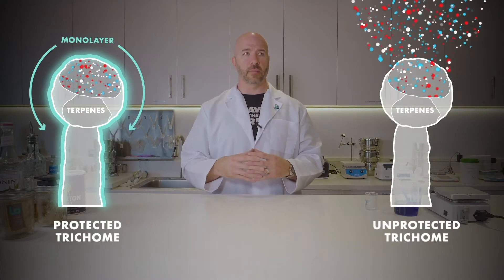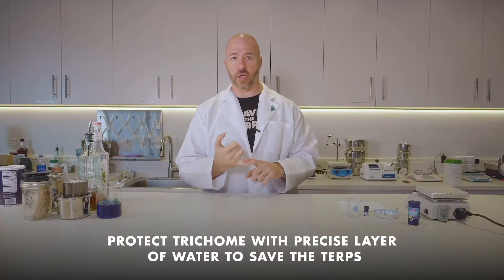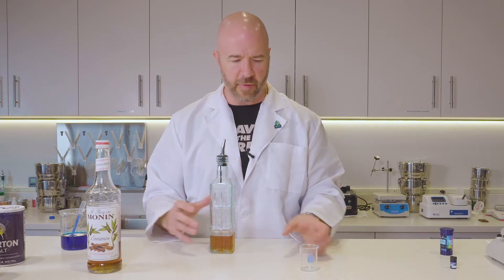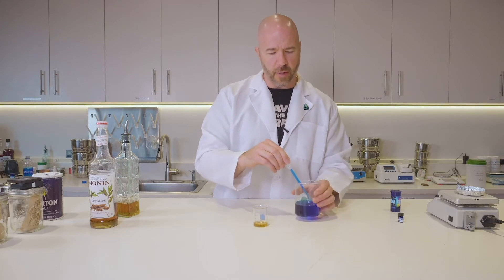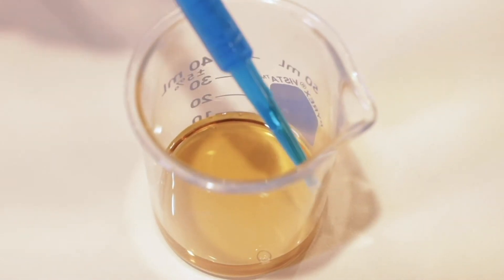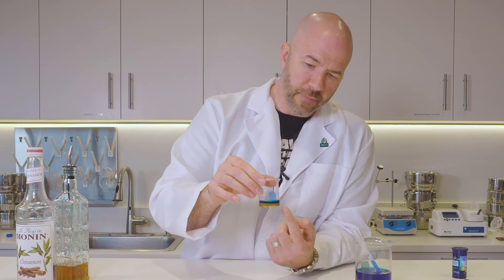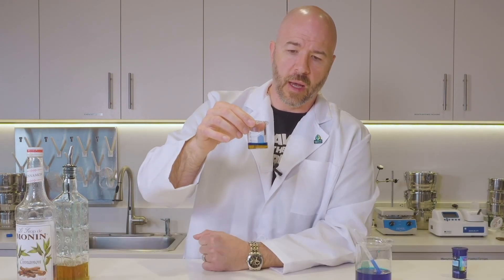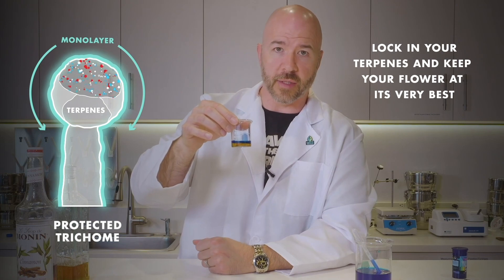How To Get the MOST Out of Your Cannabis | The Science Behind Saving Terpenes with Boveda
Our head of R&D breaks down why creating a MONOLAYER around the trichomes of your cannabis is so crucial in saving your flowers' terpenes.

Boveda is the Original Terpene Shield! Our patented formula uses all natural salts because it is the fastest and most precise way to regulate humidity.